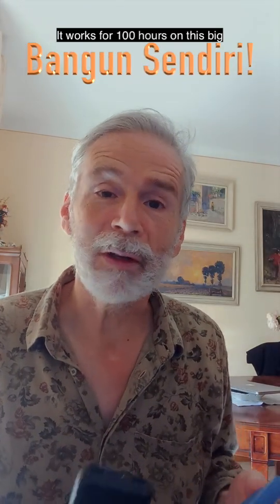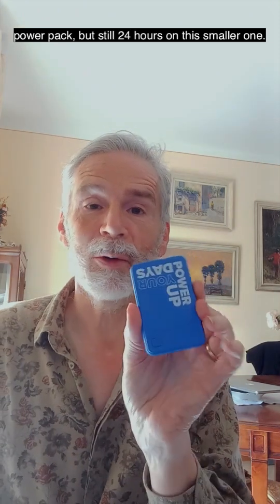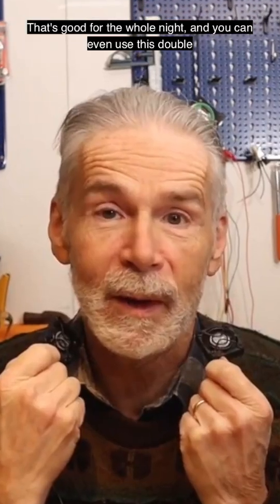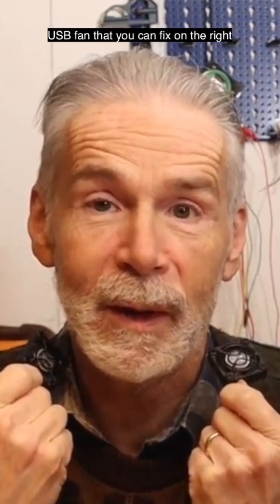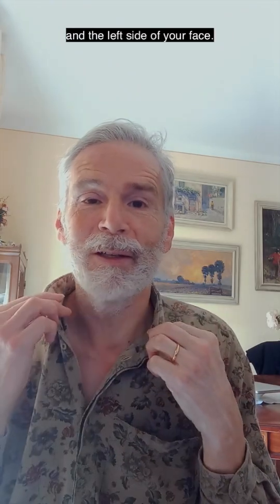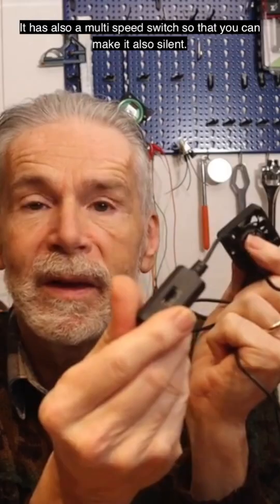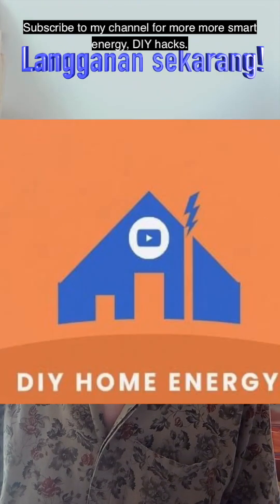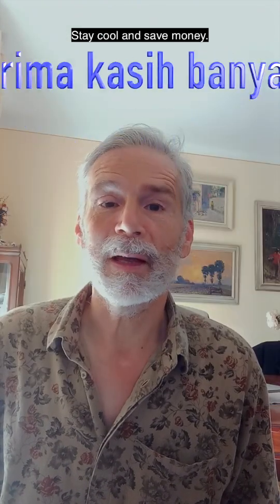🇮🇩 How to stay cool in the night, on an external USB battery!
YouTube channel "Energy Home DIY"